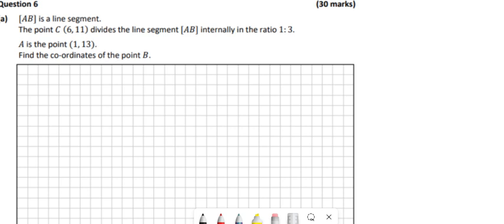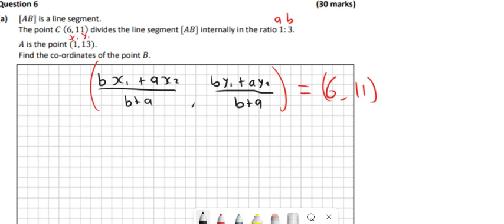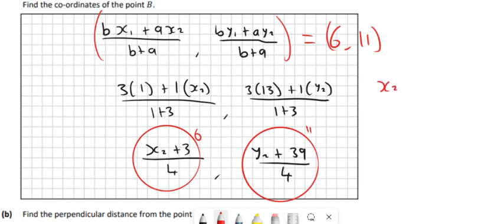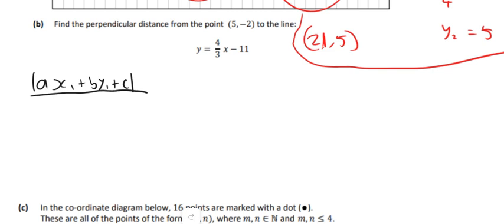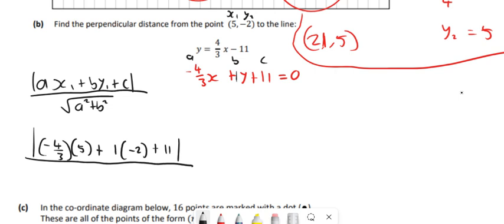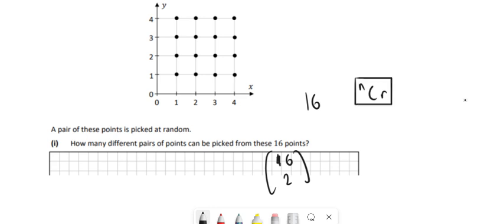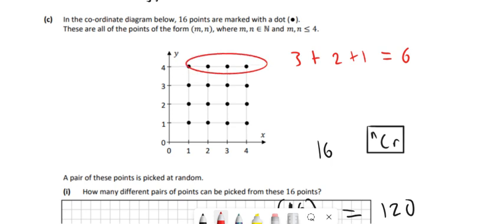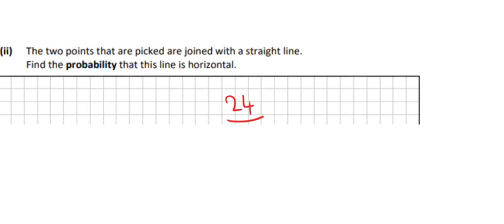Leaving Cert 2024 Higher Maths Paper 2 Q6